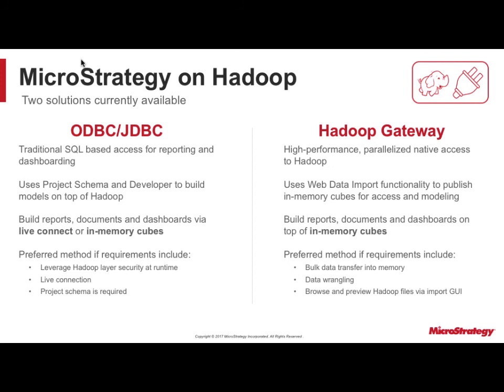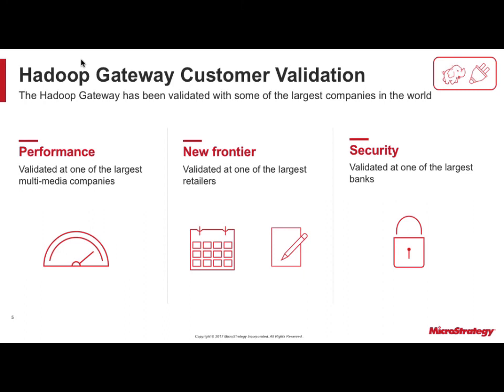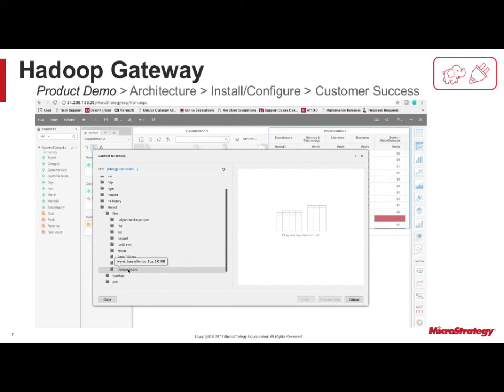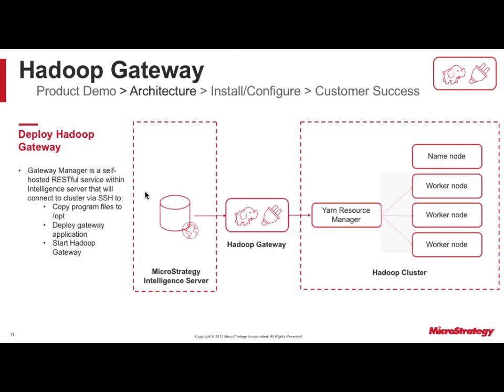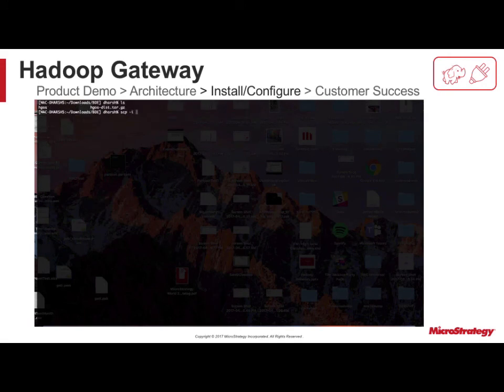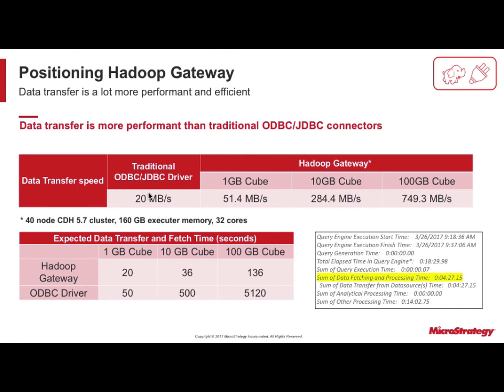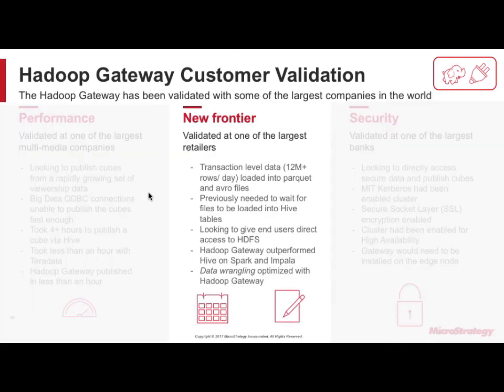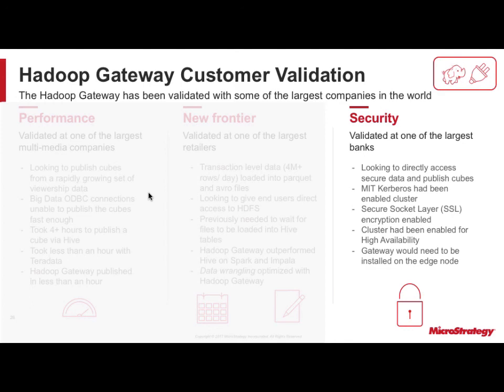Hadoop Gateway Presentation